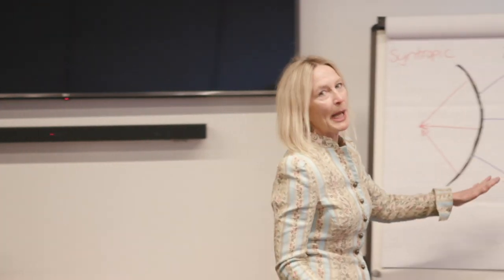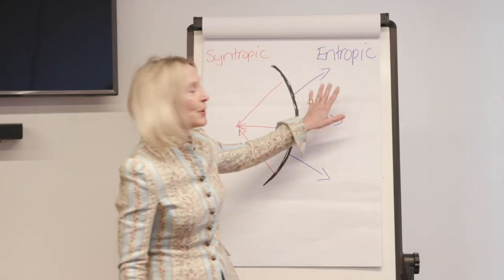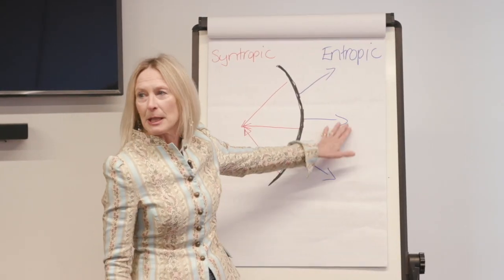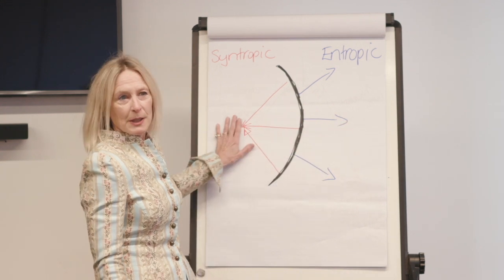Syntropy|Entropy Unity is Plural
We need more Syntropy to balance entropy